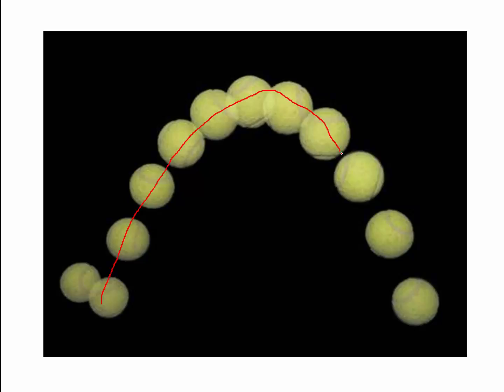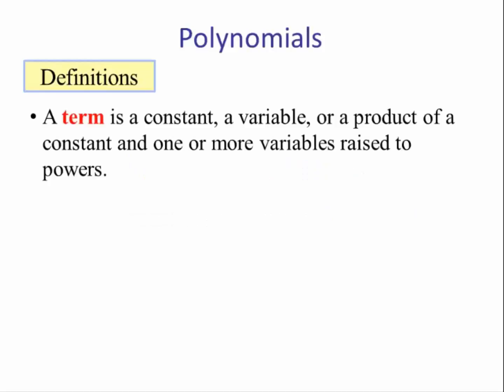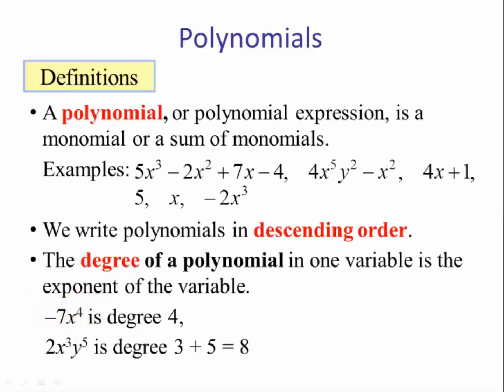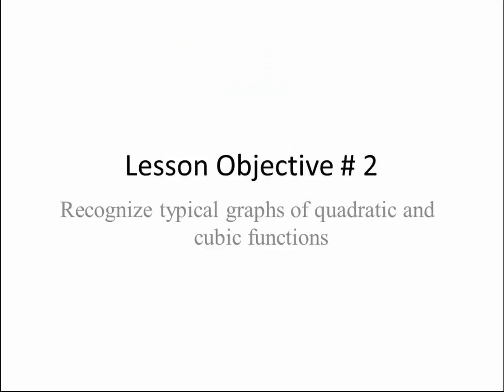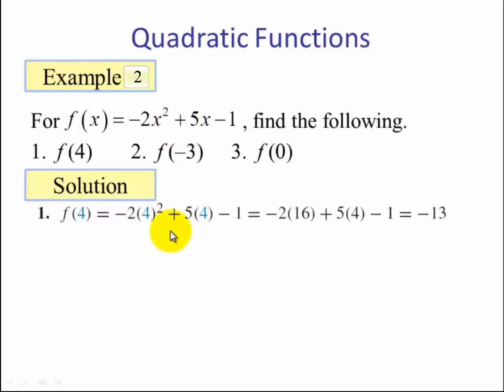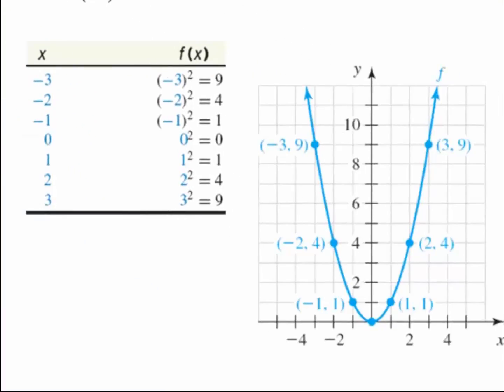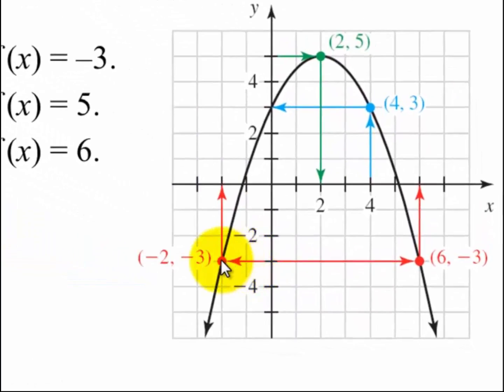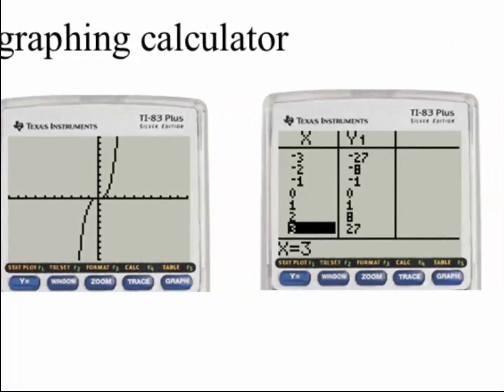Introduction to Quadratic Functions